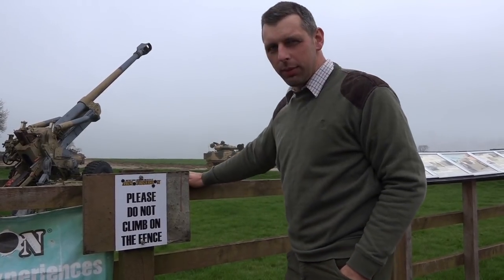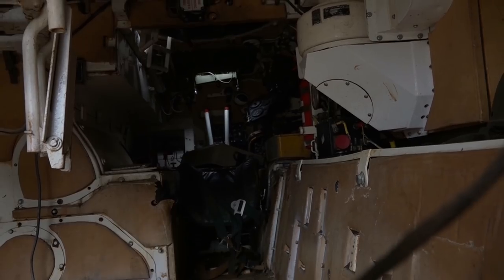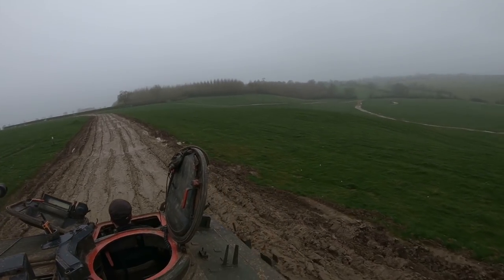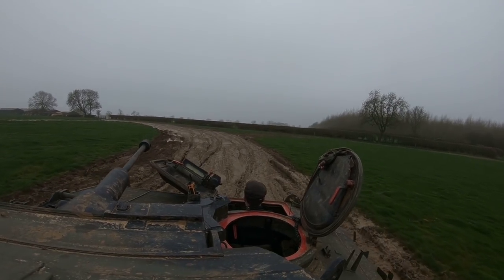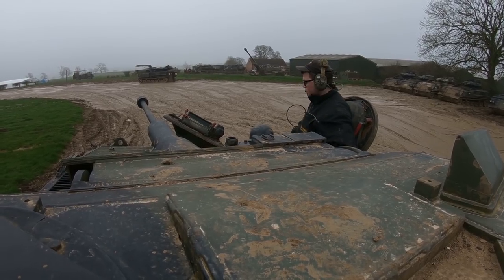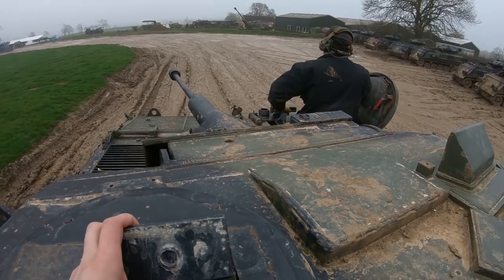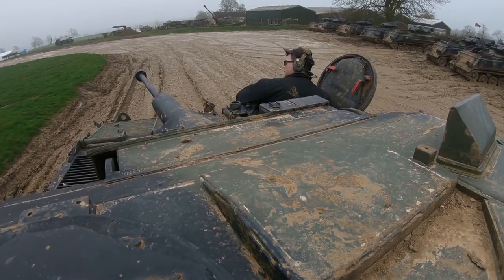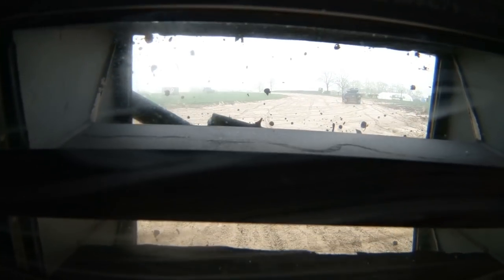Tank Driving in the Mud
A lovely present from my good wife Liz. A drive in an FV432 armoured personnel vehicle